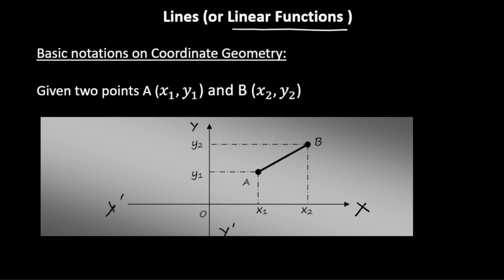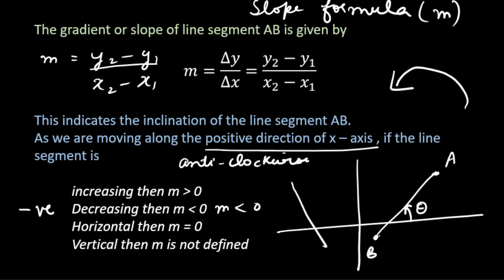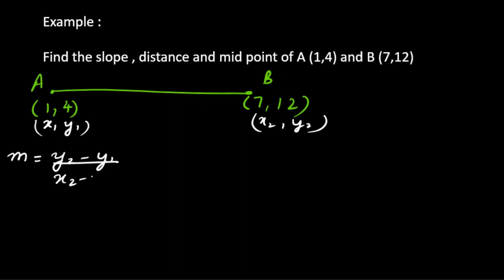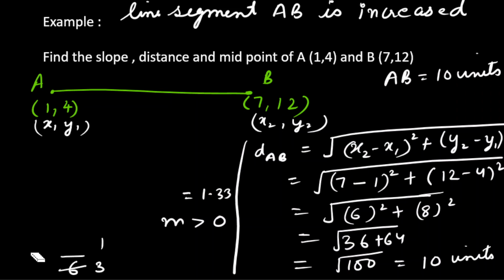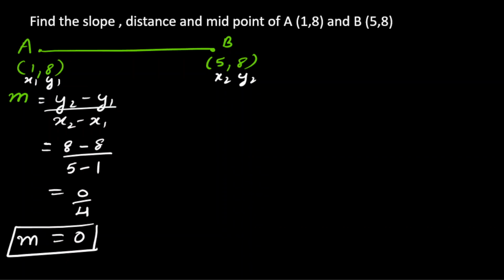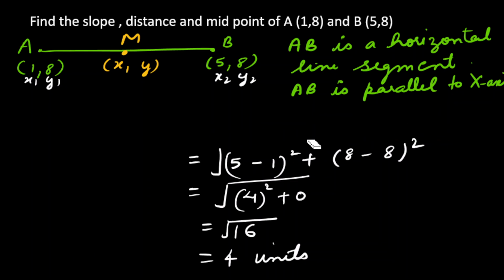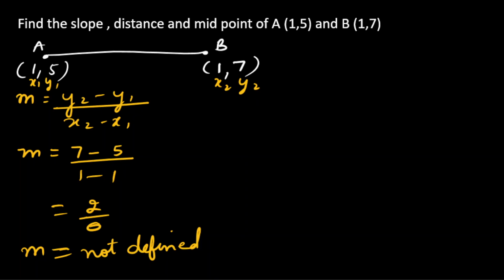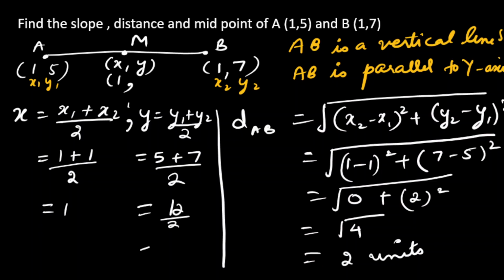PART 10 | FUNCTIONS | LINEAR FUNCTIONS | EXAMPLE PROBLEMS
FUNCTIONS EXAMPLE PROBLEMS
COMPOSITE FUNCTIONS
INTERNATIONAL BACCALAUREATE
DIPLOMA PROGRAMME
APPROACHES AND ANALYSIS STANDARD LEVEL